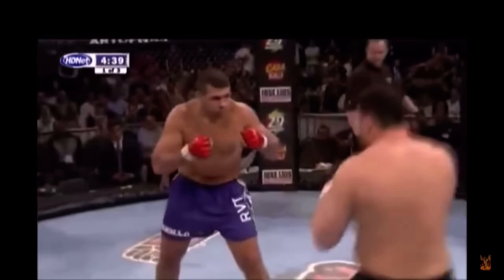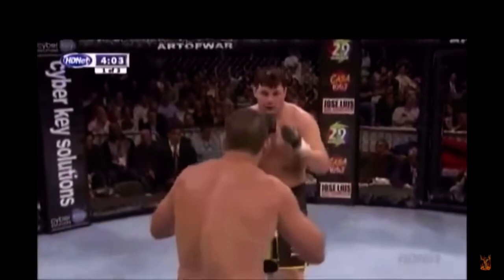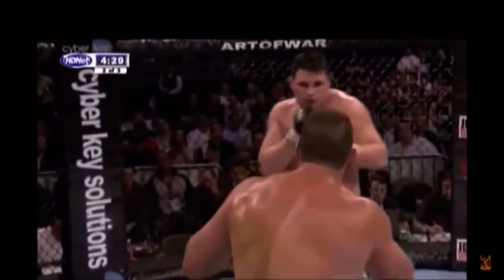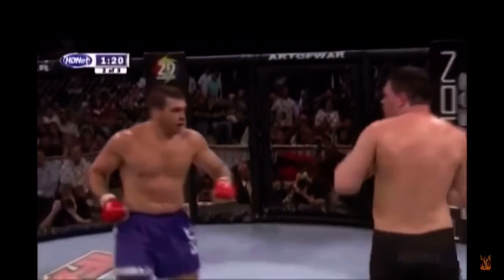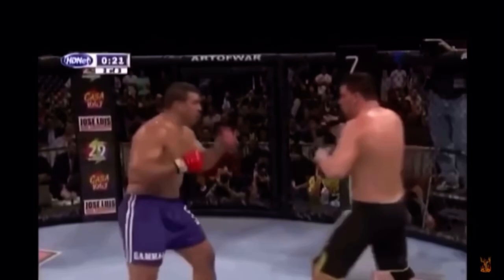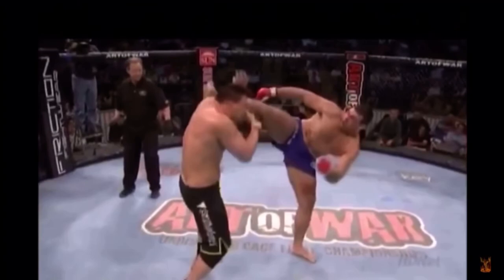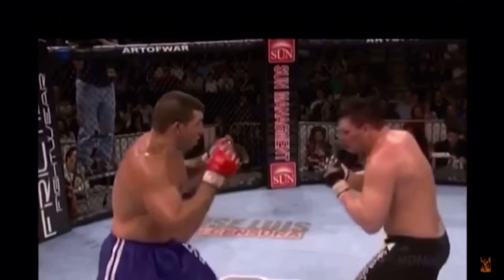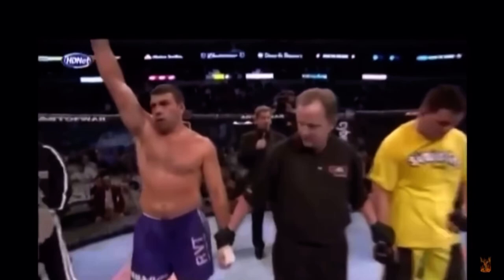Pedro Rizzo Vs Justin Eilers - IFA